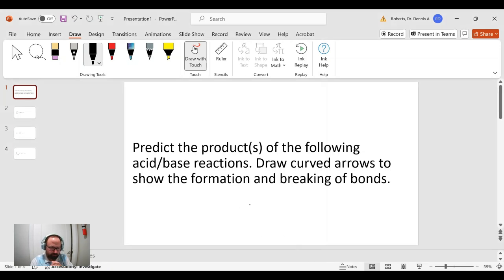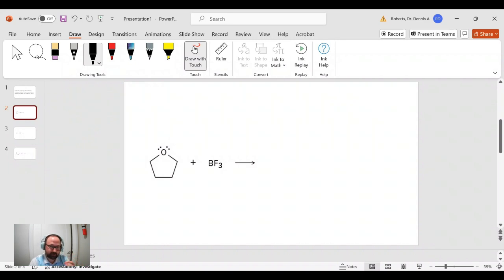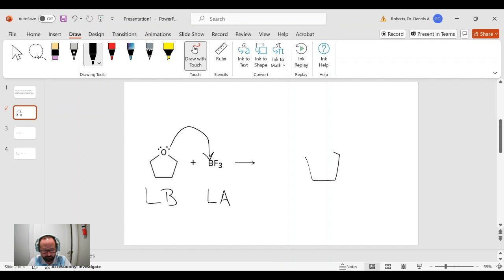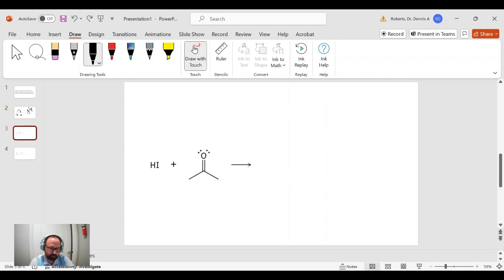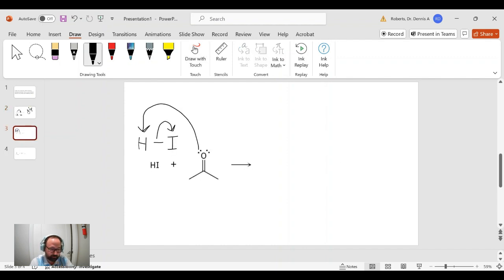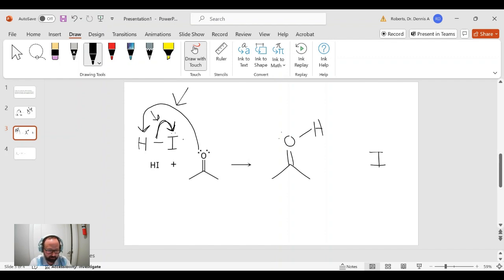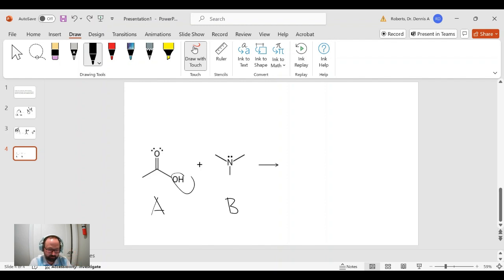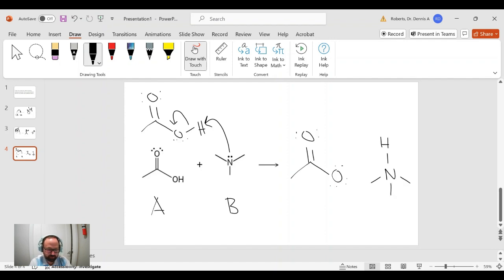Organic Chemistry Problem 2-24 Acid Base Curved Arrows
Here I walk through three examples of acid/base reactions